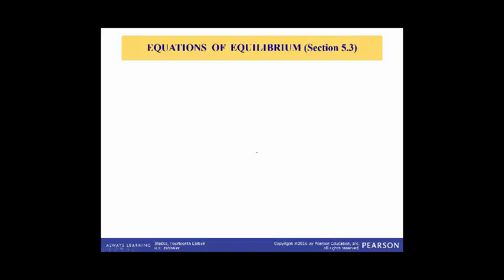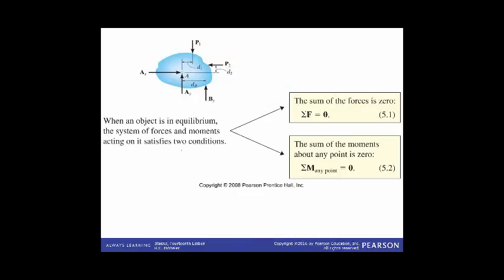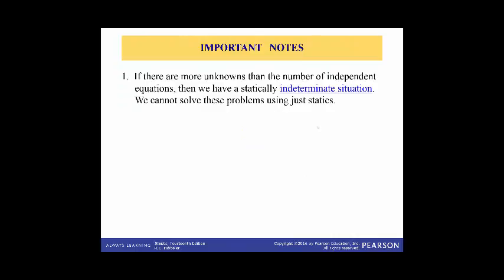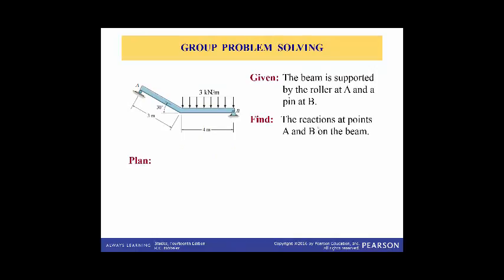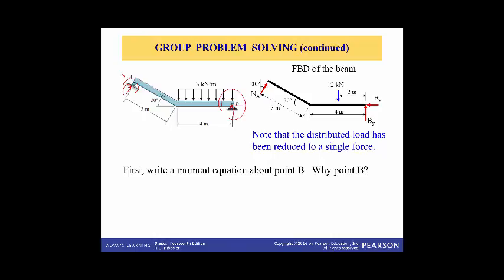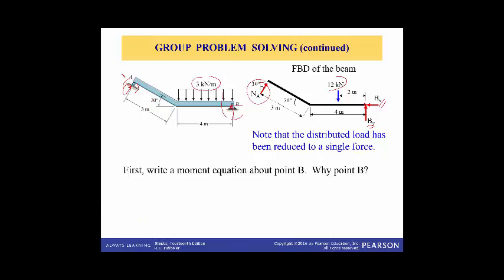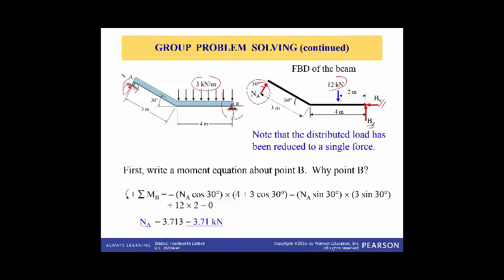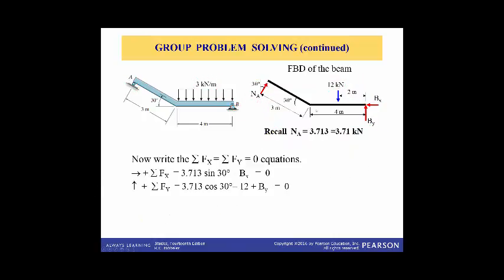chapter 5 sections 3 video